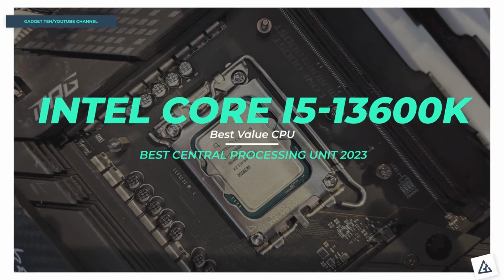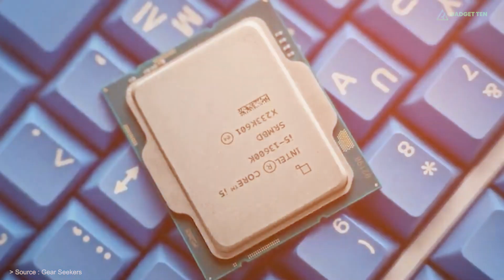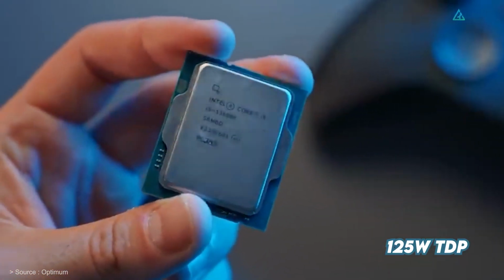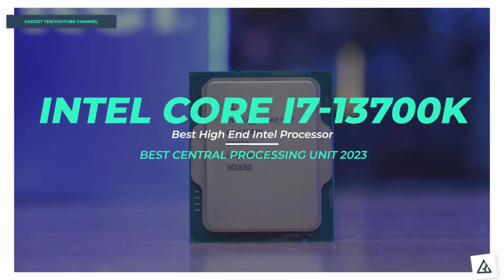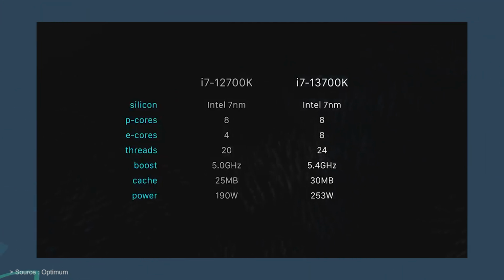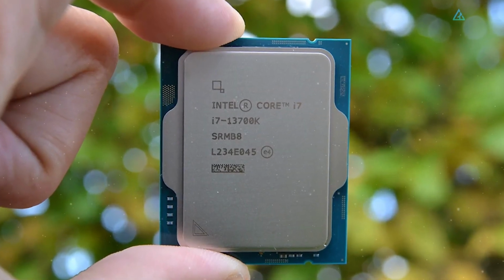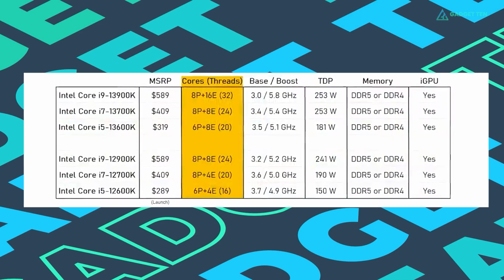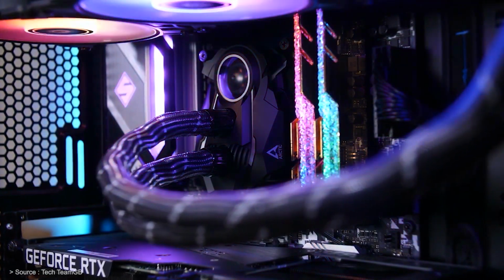[Top 5] Best CPUs of 2023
The CPU is one of the most important components inside a PC. It's what handles all the calculations for just about everything you do on Linux or Windows and so the better the CPU you have, the more you'll be able to do. so, in this video we've got recommendation for the Top 5 Best CPU's you can buy in 2023.
[Purchase Link] ↧↧
5. Intel Core i5-13600K
4. Intel Core i7-13700K
3. AMD Ryzen 7 7800X3D
2. AMD Ryzen 9 7950X
1. Intel Core i9-13900K